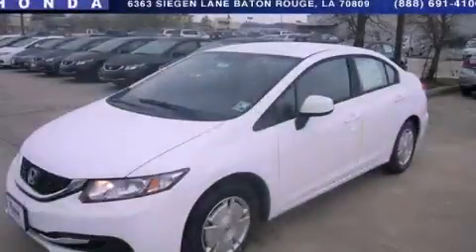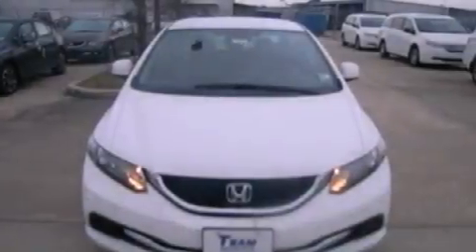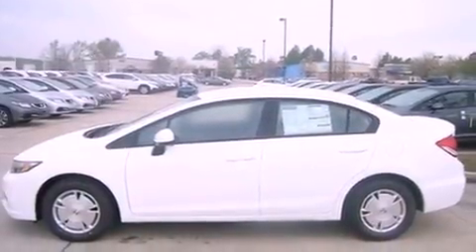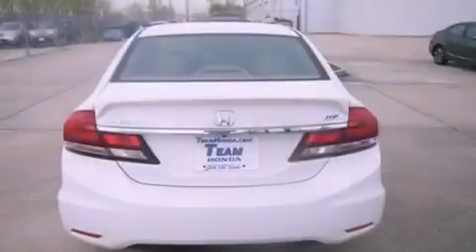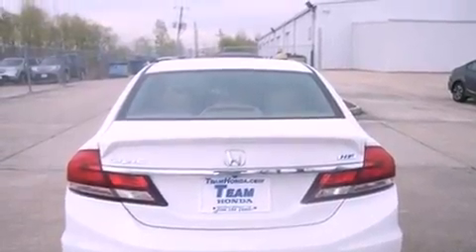2013 Honda Civic Lafayette LA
Year : 2013

 Make : Honda

 Model : Civic

 Engine : 1.8L 4 cyls

 Trans . : Automatic

 Exterior : Taffeta White

 Miles : 1

 Interior : Beige

 Stock : 138097

 Team Honda

 6363 Siegen Lane